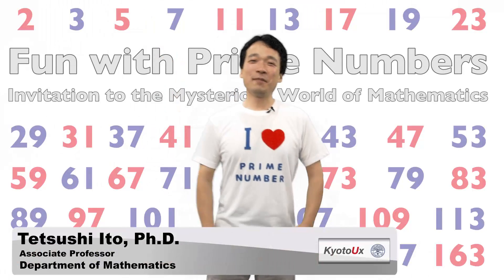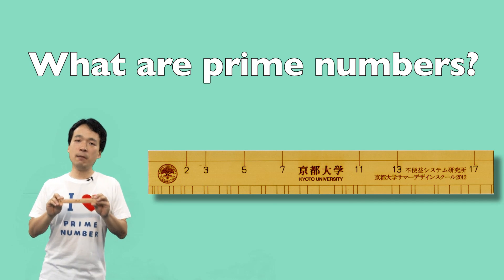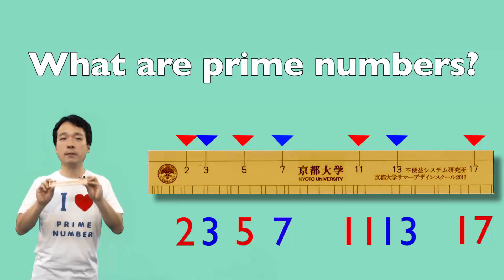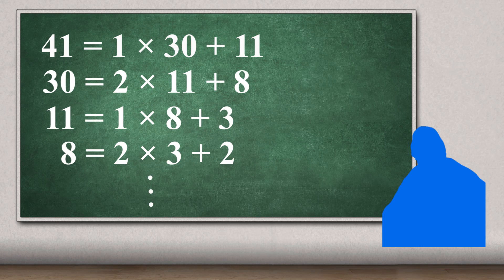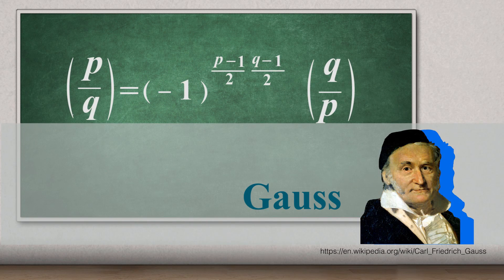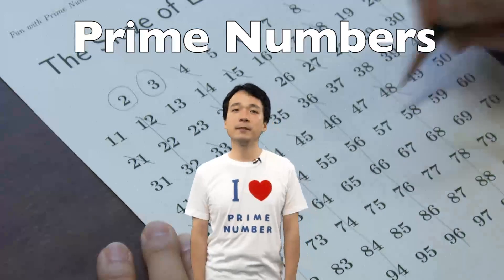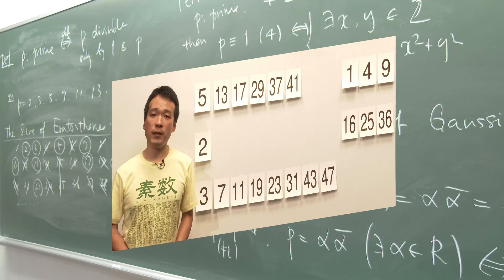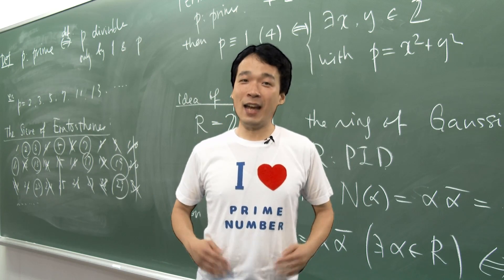Fun with Prime Numbers: The Mysterious World of Mathematics | KyotoUx on edX | Course About Video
Prime numbers are one of the most important subjects in mathematics. Many mathematicians from ancient times to the 21st century have studied prime numbers.

In this math course, you will learn the definition and basic properties of prime numbers, and how they obey mysterious laws. Some prime numbers were discovered several hundred years ago whereas others have only been proven recently. Even today, many mathematicians are trying to discover new laws of prime numbers.

Calculating by a pen and paper, you will explore the mysterious world of prime numbers. Join us as we tackle math problems, and work together to discover new laws on prime numbers. Let's study and have fun!